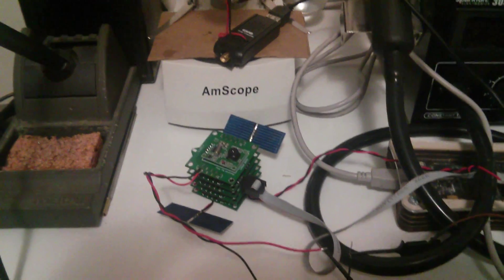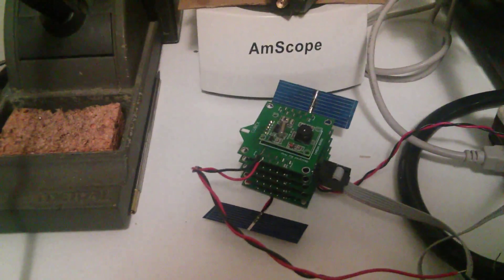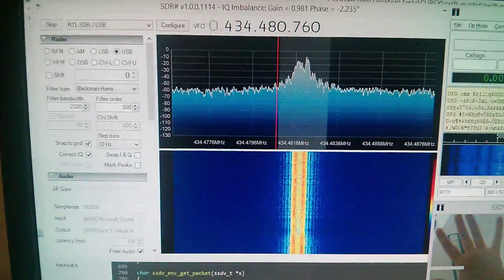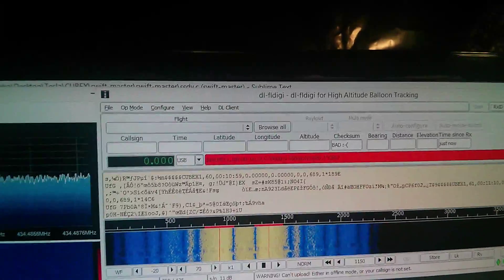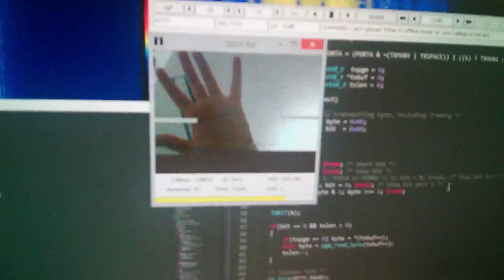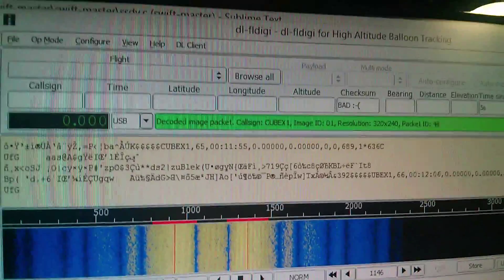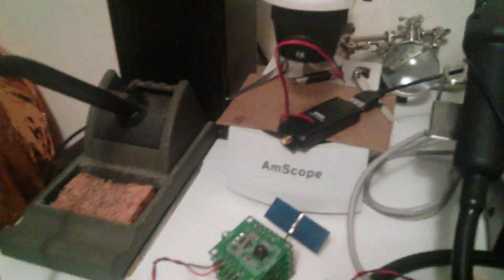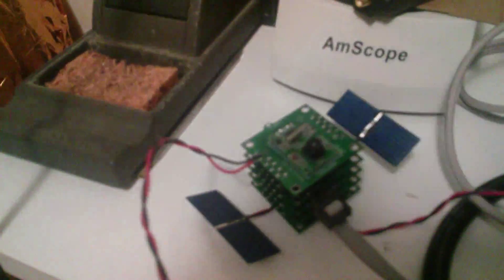CUBEX transmits SSDV!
Ssdv and gps!